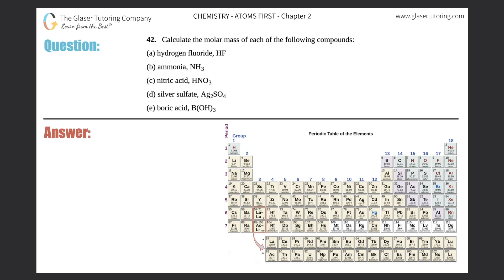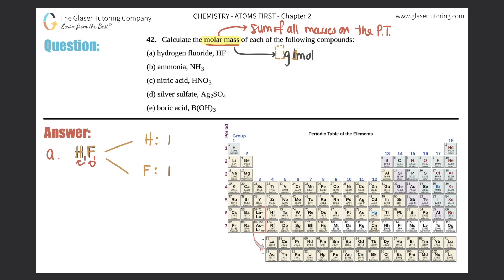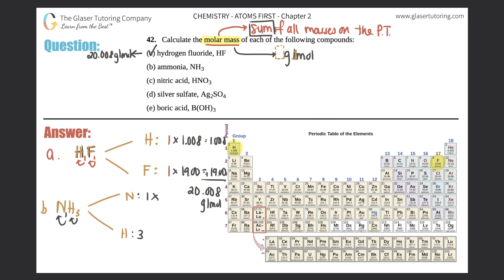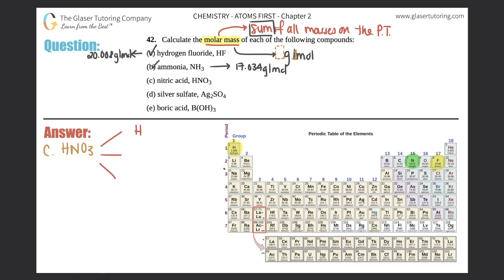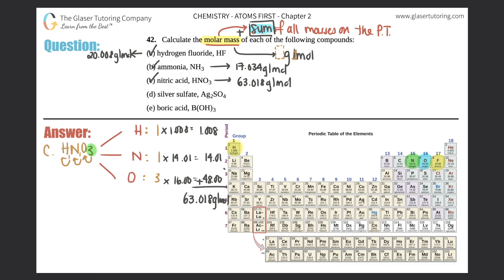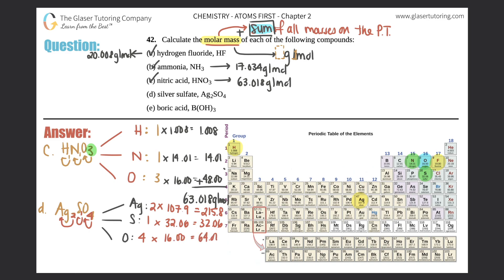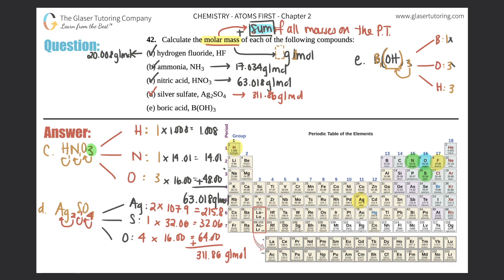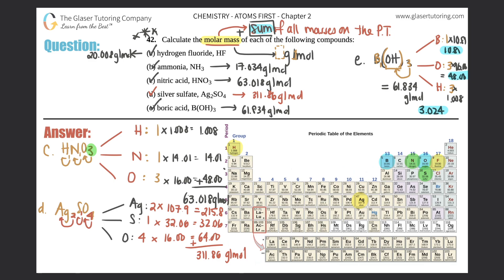3.12 | Calculate the molar mass of each of the following compounds: (a) hydrogen fluoride, HF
Calculate the molar mass of each of the following compounds:
(a) hydrogen fluoride, HF
(b) ammonia, NH3
(d) silver sulfate, Ag2SO4
(e) boric acid, B(OH)3